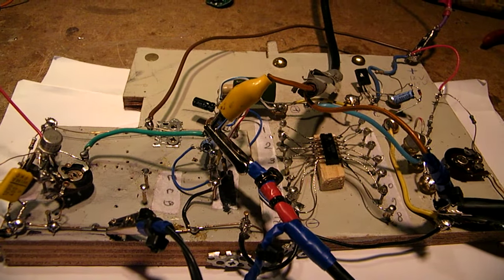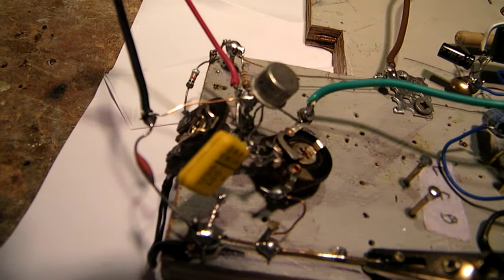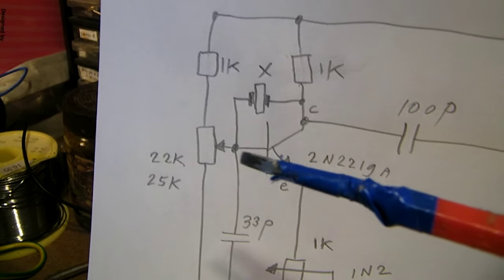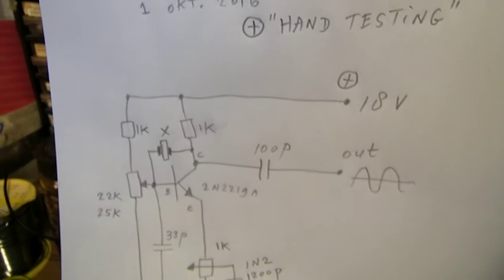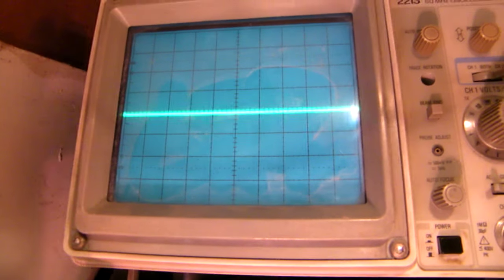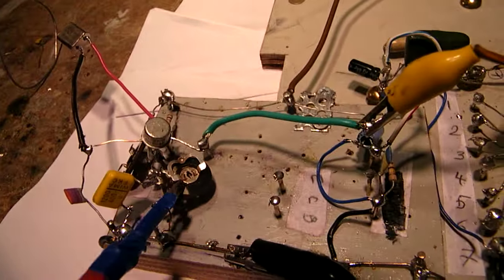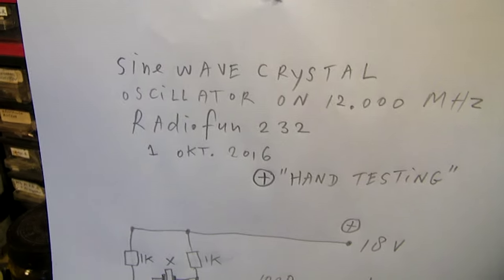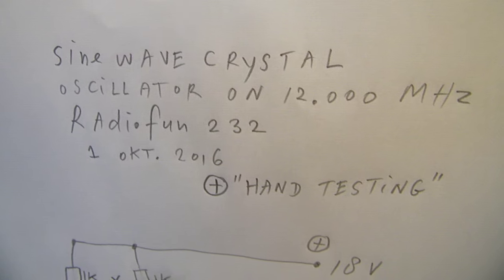Crystal oscillator on 10 MHz (schematic and "hand" testing)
Schematic from an universal usable Sine Wave crystal oscillator circuit on 10 Mhz or lower-higher, approx with crystals between 2 MHz and 16 MHz. Also information about testing such an oscillator by using your (dry) hand as a capacitive and resistive device to optimize an oscillator circuit. Of course with the help from an oscilloscope. Much more electronic circuits via my channel trailer "radiofun232 on Youtube". Link is

Here you find the links to almost all videos om my YT channel.

My books (about electronics, not expensive) are available via the Lulu website, search for Ko Tilman there.